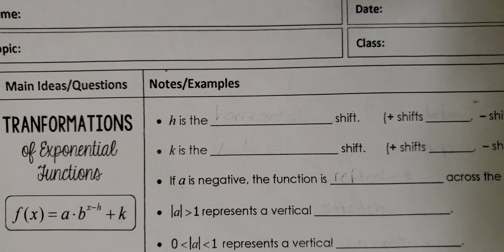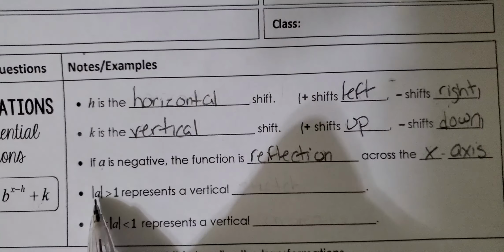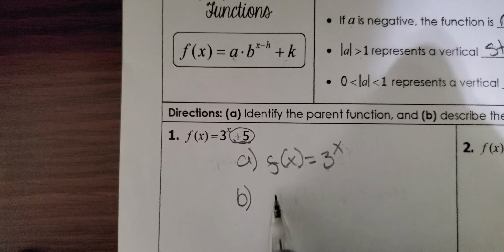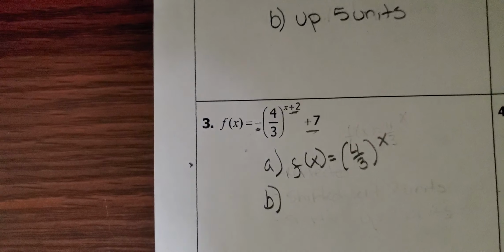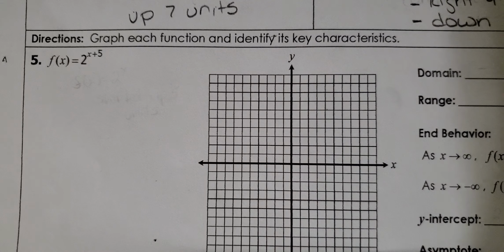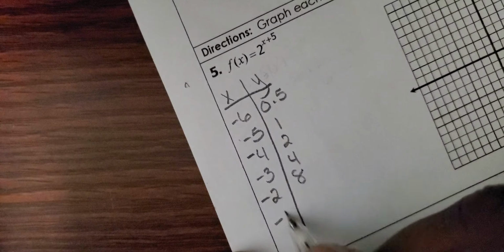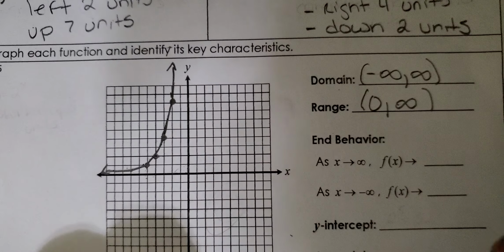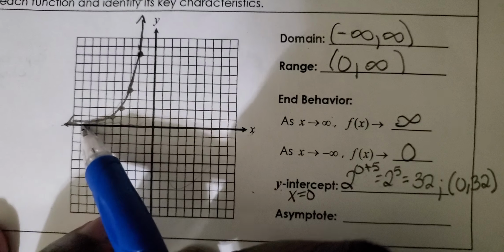Graphing Exponential Functions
A look at graphing exponential functions as well as the transformations that took place